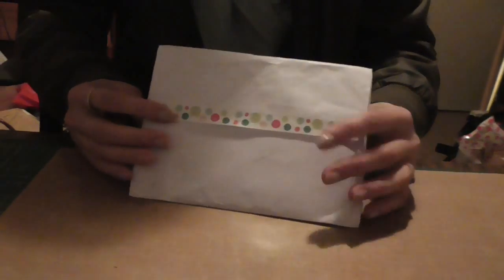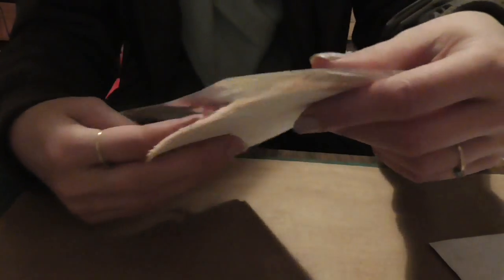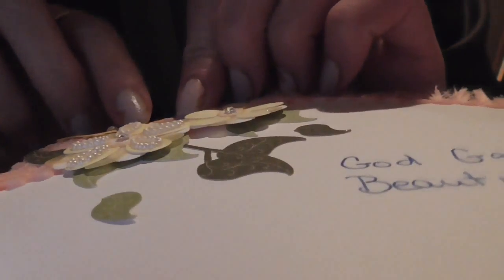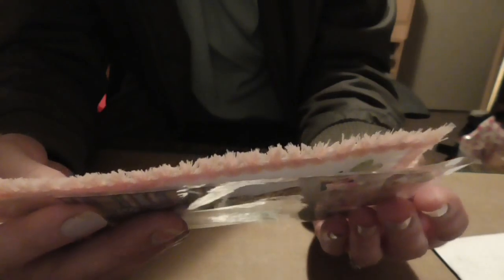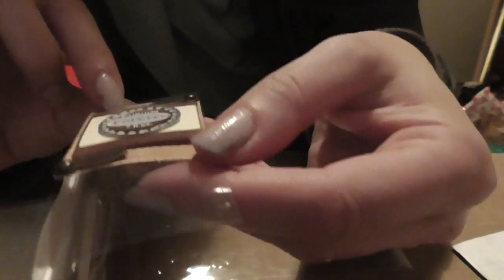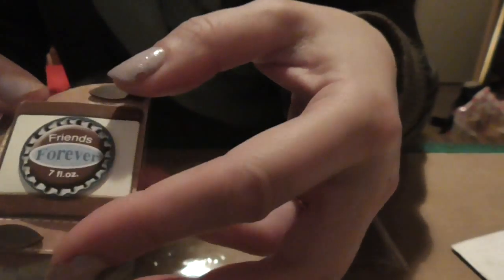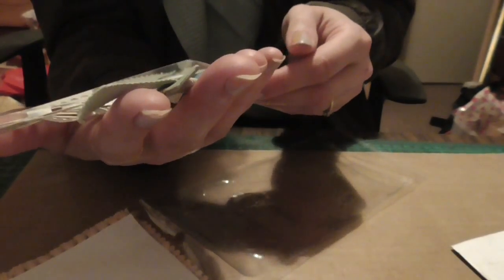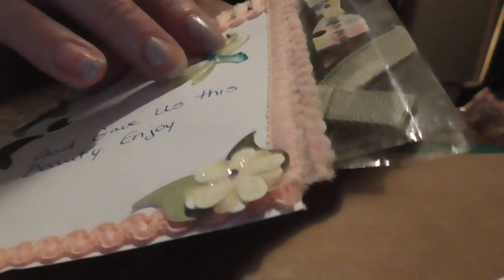Deb Hendrick's entry to my 1500 Subbie Challenge